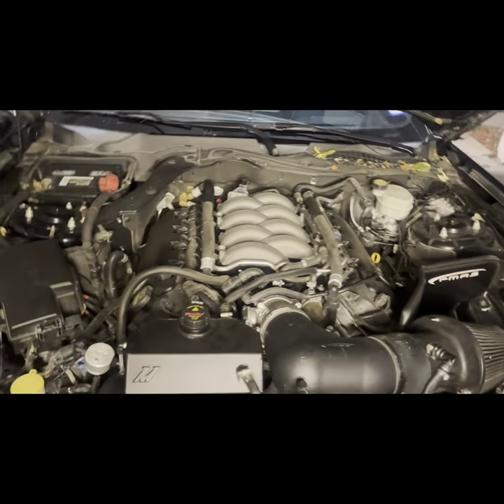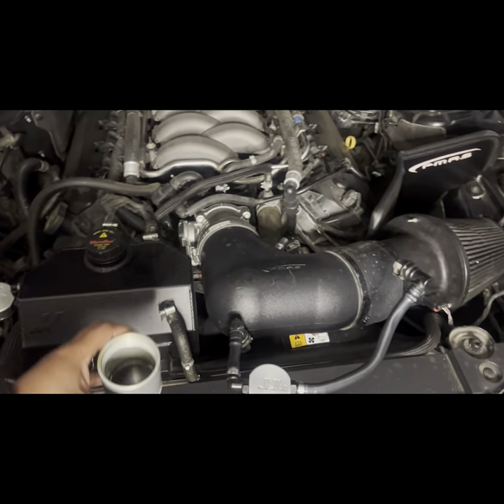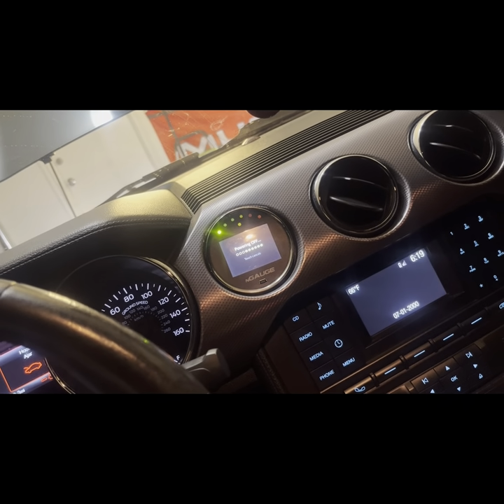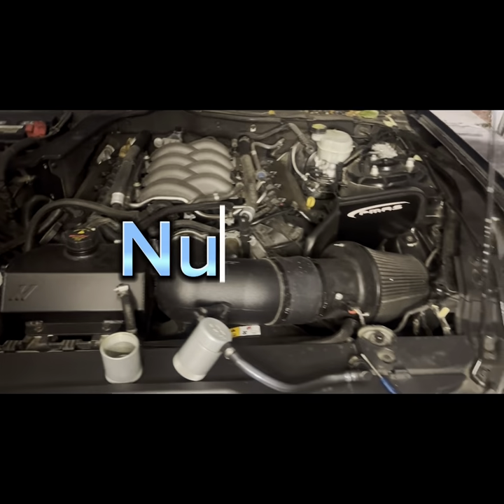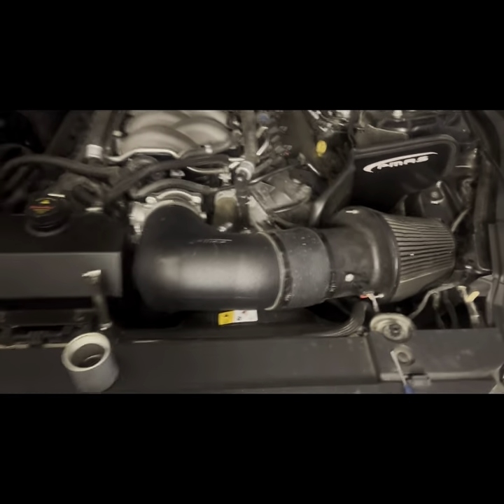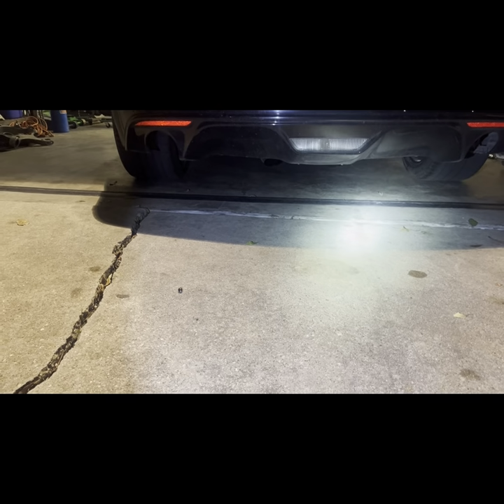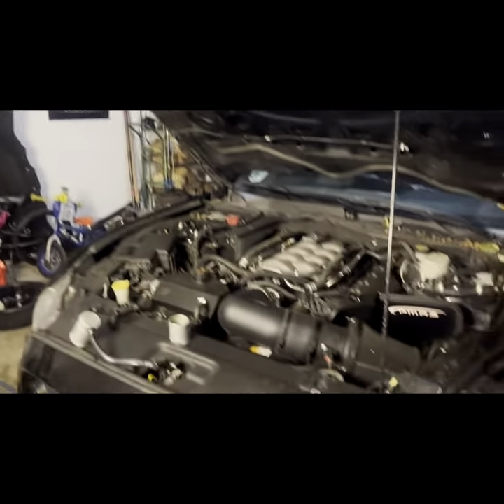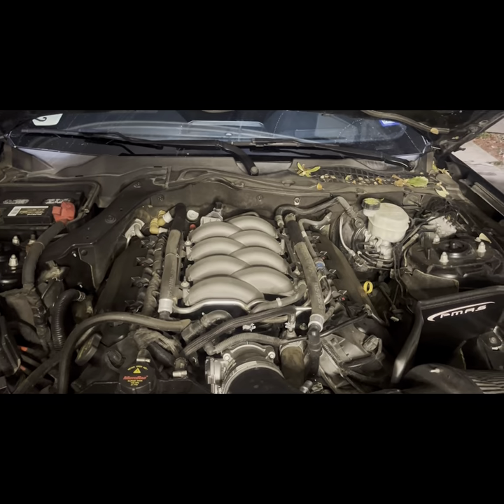TOP 5 Performance Mods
Welcome to my channel I wanted to go over mods for all the flat forums out there, I didn’t wanna just do another video about mustang gt so here you go watch to the end… like and subscribe too the channel